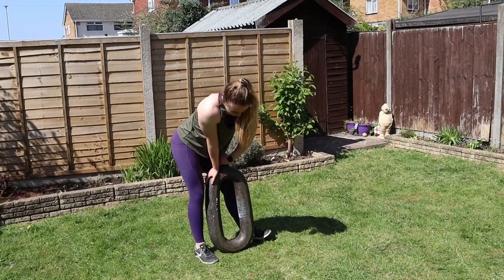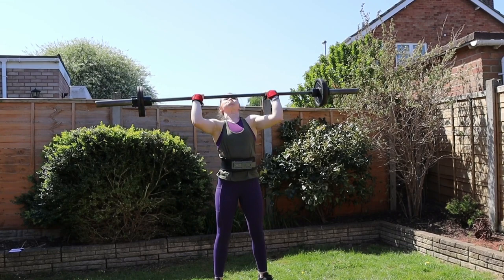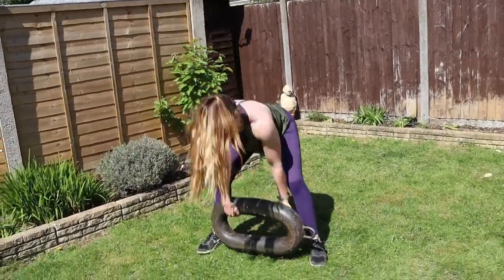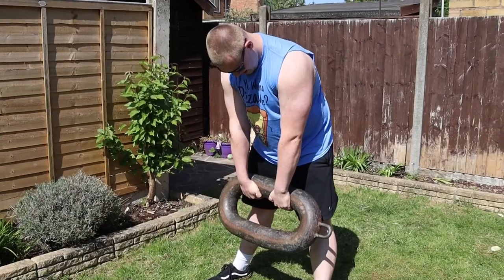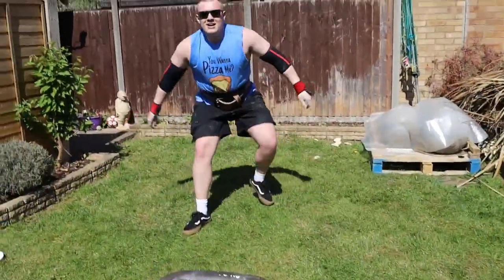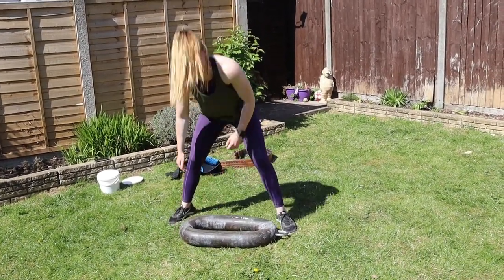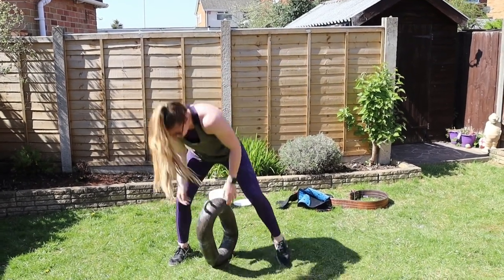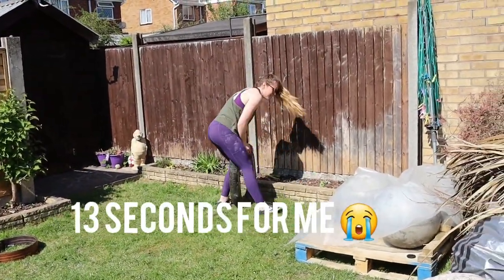GIRL VS 220lb STEEL CHAIN LINK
Join me trying to get to grips with a 100kg/220lb chain link and check out one of my coronapocolypse workouts